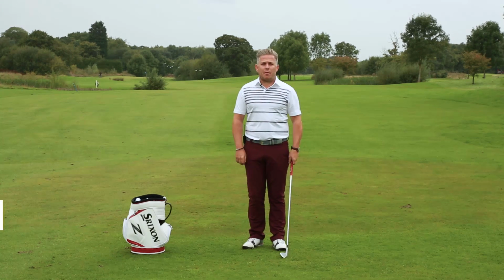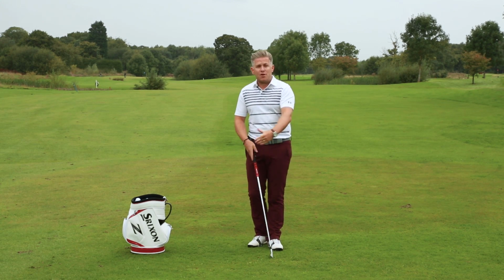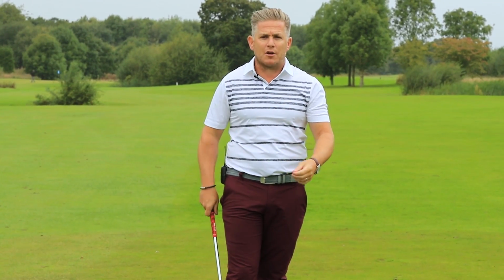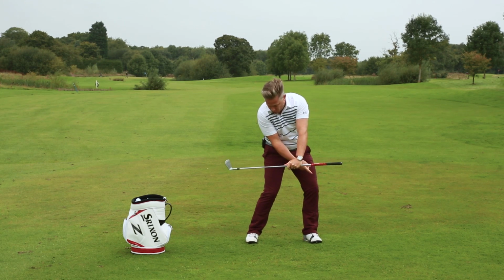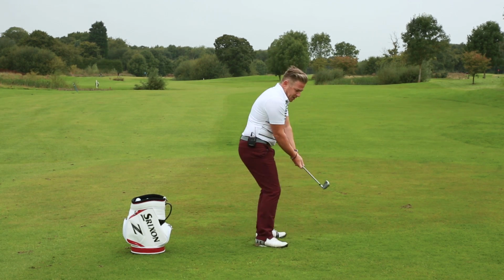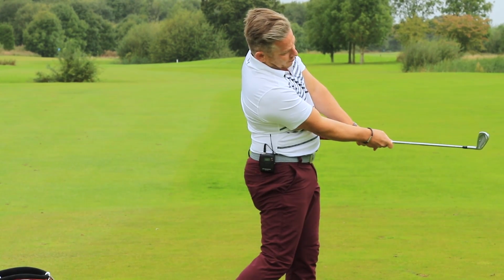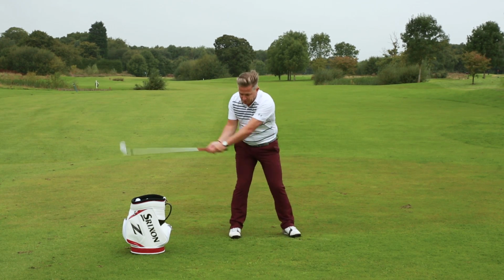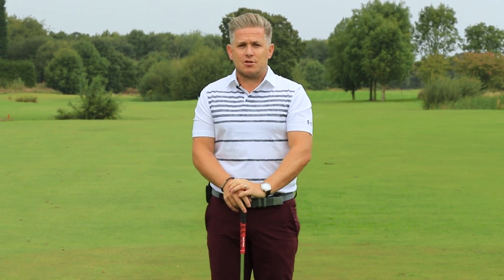Stop Scooping The Golf Ball! Really Simple Knocking The Nail In Drill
Do you struggle with scooping the ball, or do you get your arms trapped behind yourself… this drill could really help your game.